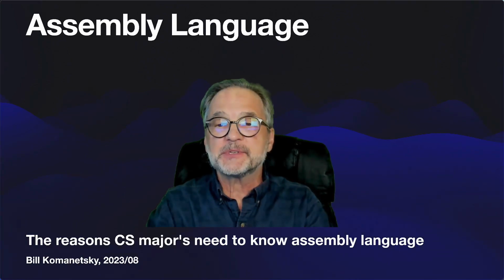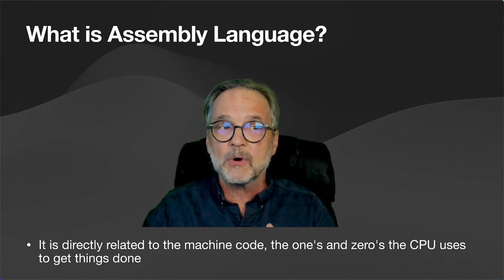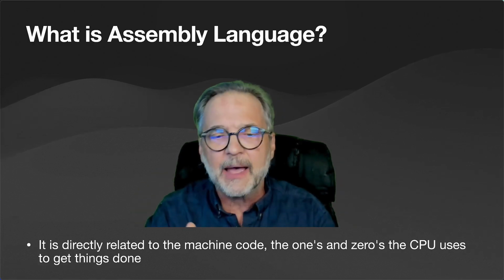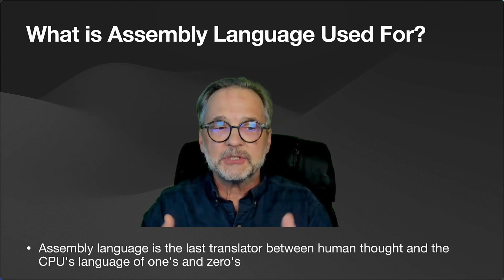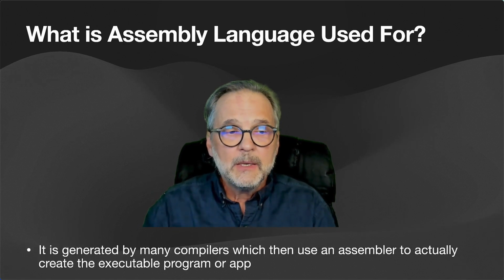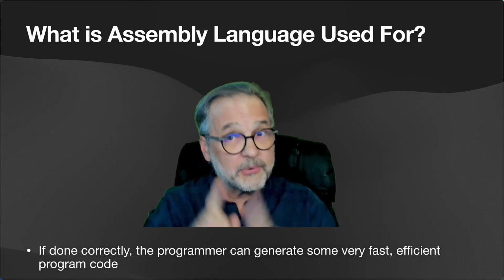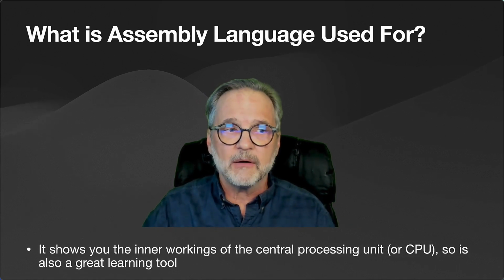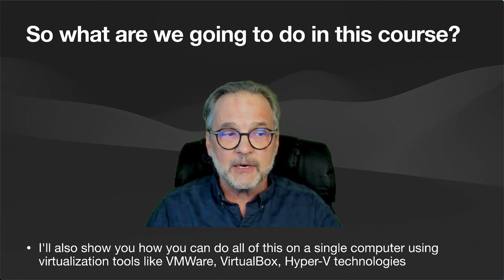Assembly 02: Introduction to Assembly Language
Why do computer science students and professionals need to know and understand what assembly language is all about?  What will you learn in this channel and how you can use it to effectively write assembly language applications on Windows, Linux, Raspberry Pi's and maybe even M1/M2 Apple Macintosh Computers.